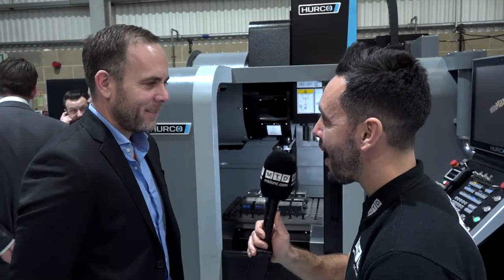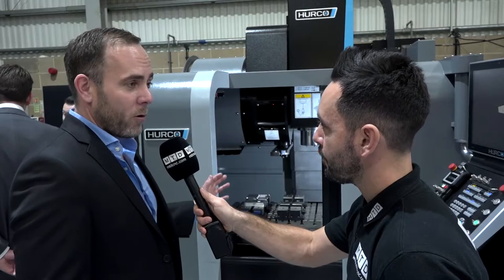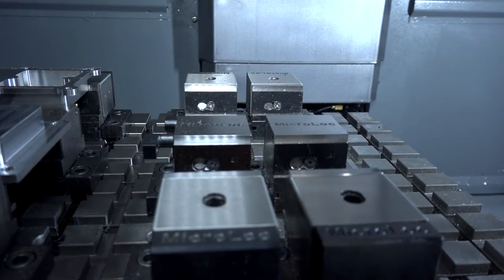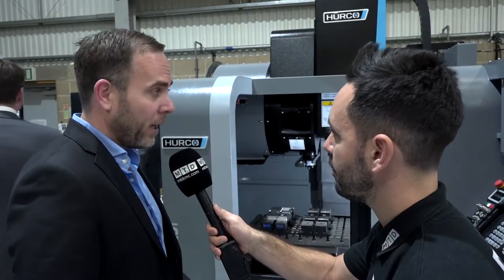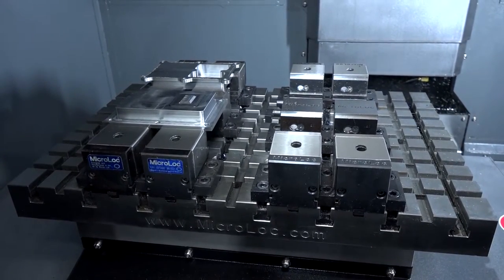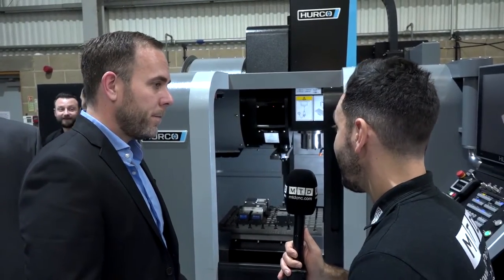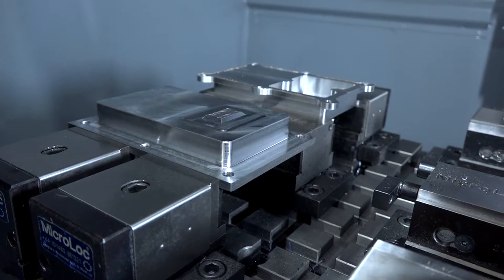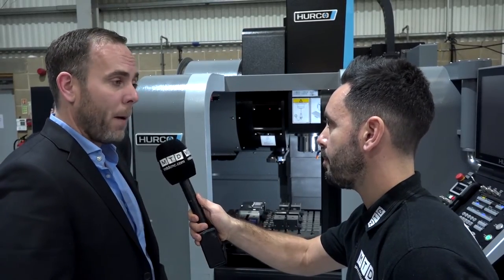Workholding for a small VMC to maximise envelope